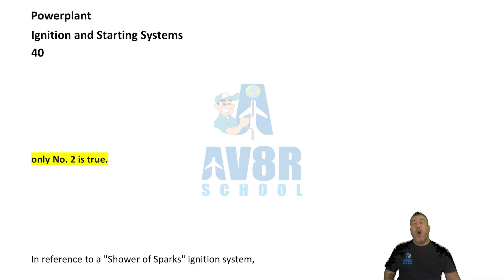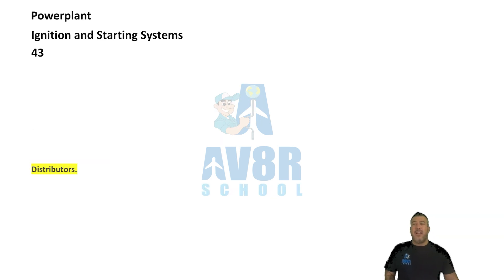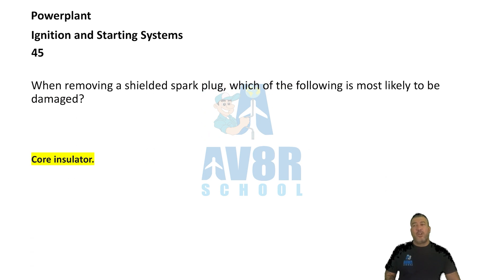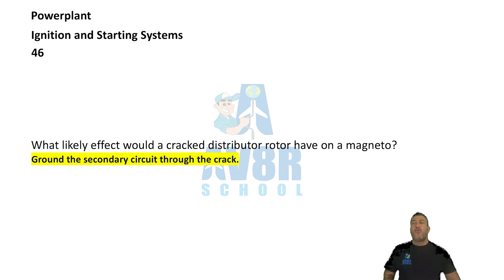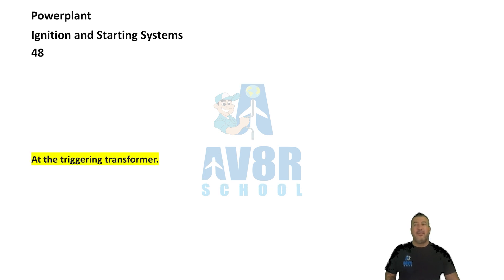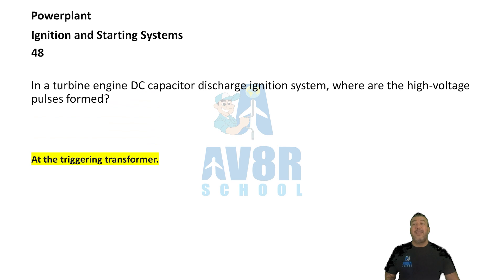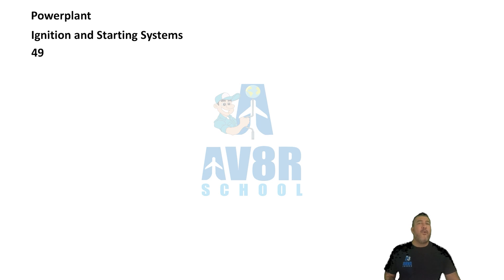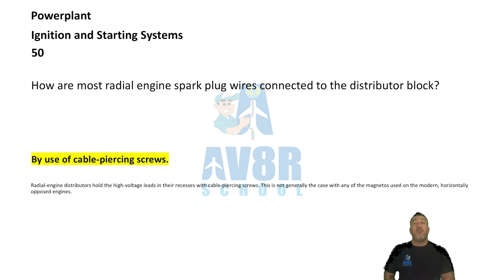Ignition Starting Systems | FAA Powerplant Written Test Section | Chapter 8 _ Video 4 0f 10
Welcome to Nestor A. Cadena TV! 🎬✨ Ready to dive deeper into ignition starting systems for your FAA powerplant test? This video is packed with critical questions and answers to help you master Magneto Ignition Systems!

Key Highlights:
1. Preventing Engine Kickbacks 🔄: Understand why timed opening of breaker points plays a role in safe engine starts.

2. Distributor Insights 🔧: Discover why distributors in certain engines operate at a lower RPM—ideal for smoother functioning.

3. Hard Starting? ⚠️: Learn why spark plug gaps can make or break your engine's start performance.

4. Core Insulator Protection 🛡️: Handle shielded spark plugs carefully to avoid damaging this key component!

5. Circuit Grounding ⚡: Explore how a cracked distributor rotor impacts the Magneto's secondary circuit.

6. High-Energy Sparks 💥: Gas turbine engines need intense sparks—find out how they differ from reciprocating engines.

7. Triggered Transformers 🔋: Discover where high-voltage pulses are formed in DC capacitor discharge ignition systems.

8. Breaker Point Issues 🛠️: Learn how coarse grain on points signals a faulty capacitor.

9. Cable Piercing Screws 🔩: See how these secure connections between spark plug wires and distributor blocks.

10. Thermocouple Placement 🔥: Thermocouples monitor the hottest engine cylinder to ensure optimal temperature control.

11. Stored Energy Safety ⚠️: Tips to avoid electrical shock from stored energy in ignition shielded leads—safety first!